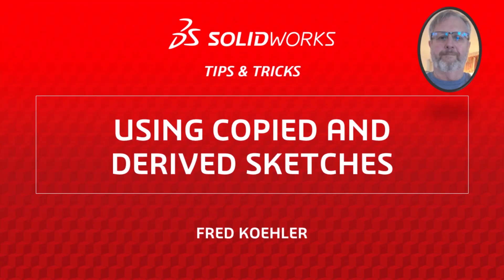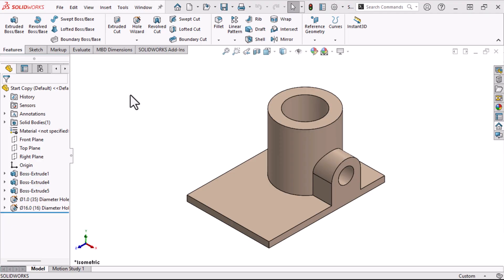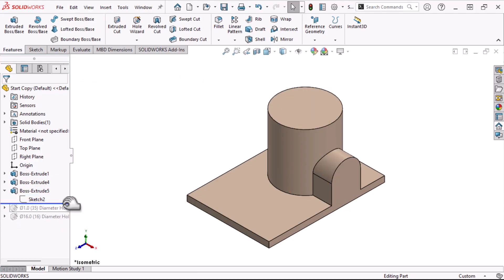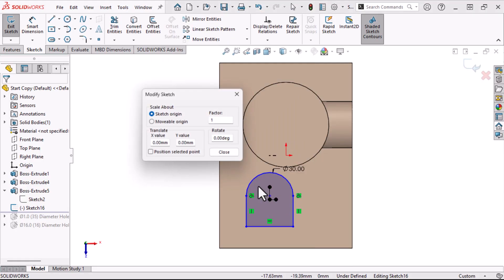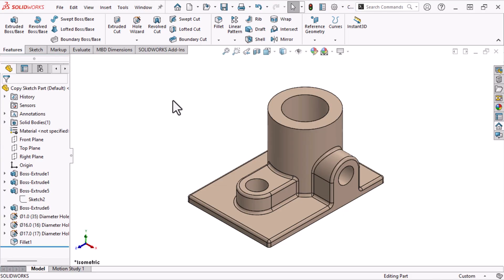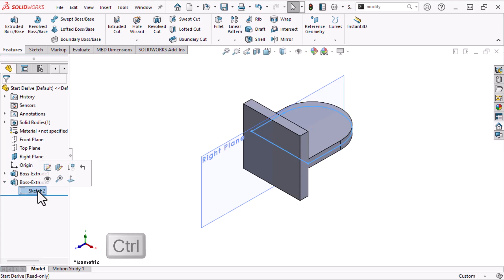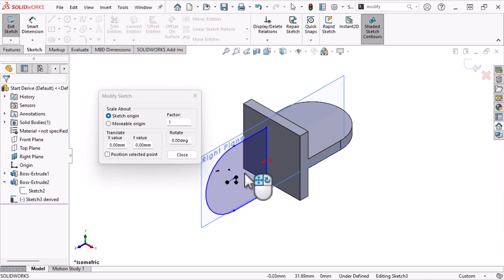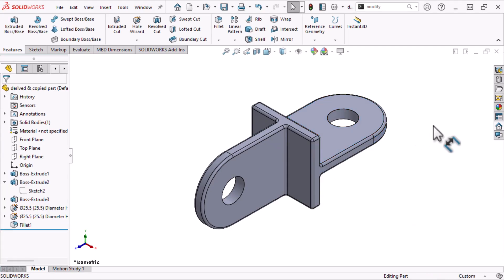Using Copied and Derived Sketches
Want to know the difference between Copy Sketch and a Derived Sketch? While a copied sketch is independent of the source sketch, a derived sketch is linked back to the source. Find out how to create them, and manipulate them with Modify Sketch.

Explore additional learning by visiting